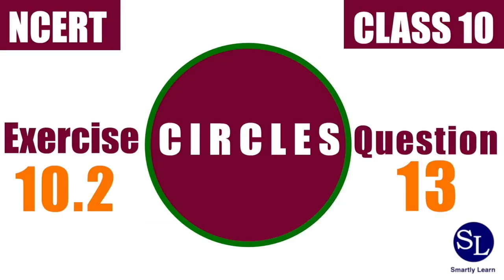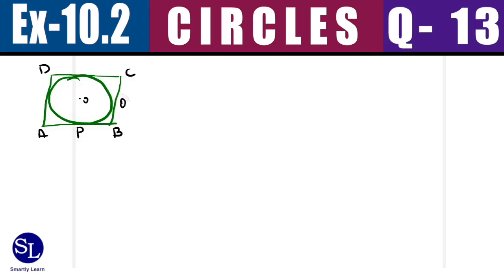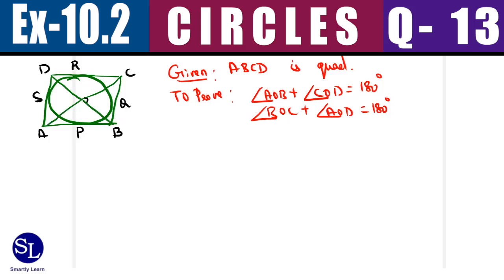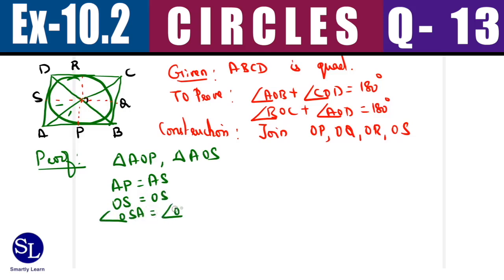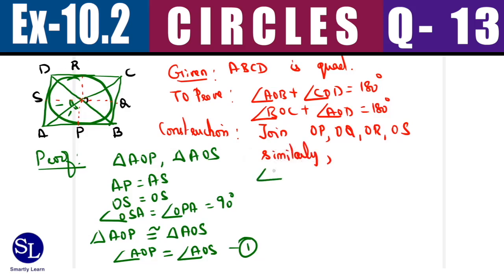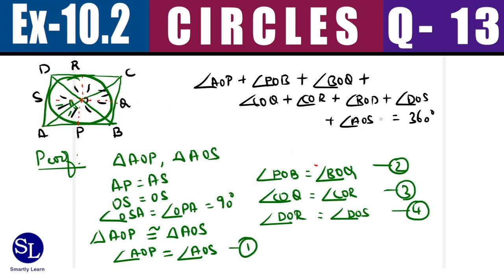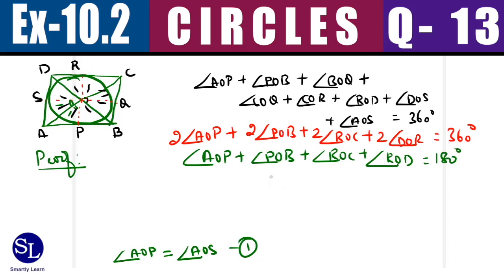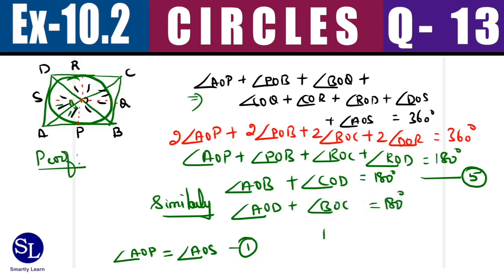Class 10 NCERT Ex 10.2 Q13 | Quadrilateral Circumscribing a Circle | Board Exam Proof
Learn how to solve Class 10 NCERT Ex 10.2 Q13 step by step! We prove that opposite sides of a quadrilateral circumscribing a circle subtend supplementary angles at the centre of the circle.

📌 What You'll Learn:
• How to draw the diagram for Ex 10.2 Q13
• Setting up the given information and construction
• Proving ∠AOB + ∠COD = 180°
• Proving ∠BOC + ∠AOD = 180°
• Using tangent properties and RHS congruence

⏱ Timestamps:
0:00 – Introduction & Question
0:30 – Drawing the diagram (circle + quadrilateral ABCD)
1:30 – Marking tangent points P, Q, R, S and centre O
2:00 – Given, To Prove & Construction
2:30 – Proof: Triangle AOP ≅ Triangle AOS (RHS)
3:30 – Listing all 4 angle pairs
4:00 – Adding all 8 angles = 360°
5:00 – Simplifying → ∠AOB + ∠COD = 180°
5:45 – Similarly: ∠AOD + ∠BOC = 180°
6:00 – Conclusion

📚 Chapter: Circles | Class 10 NCERT Maths (Chapter 10)
📖 Key Concepts: Tangent from External Point | Quadrilateral Circumscribing a Circle

✏️ Theorems Used:
• Tangents from an external point are equal in length
• Radius is perpendicular to the tangent at the point of contact
• RHS Congruence Rule